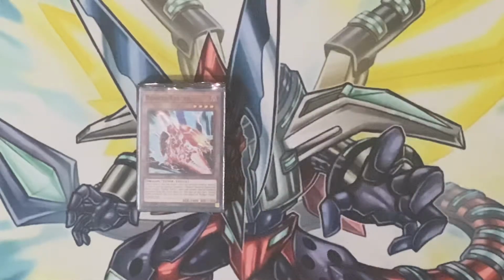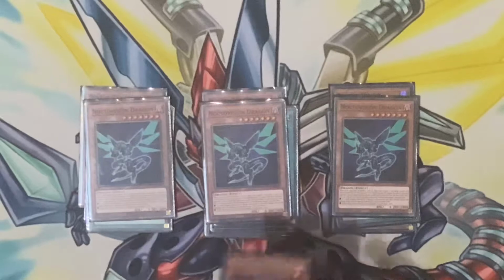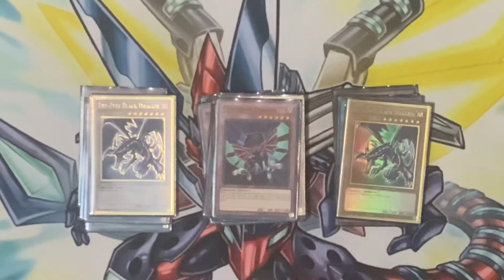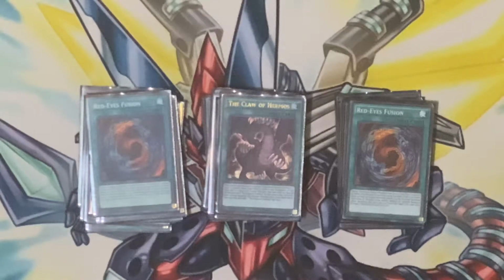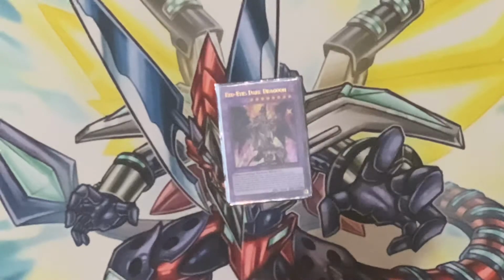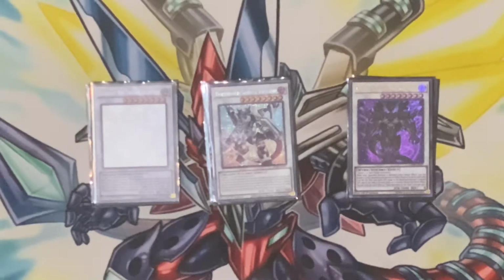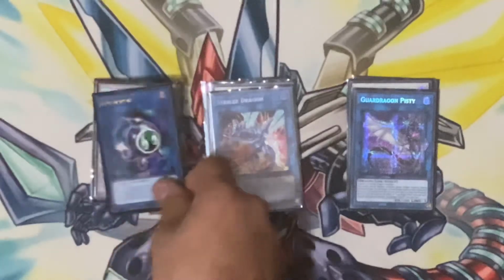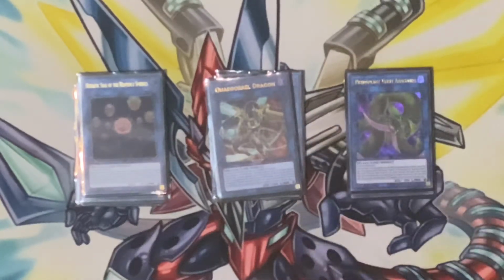My Rokket-Eyes Dragon Link Deck Profile! August 2021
This deck profile is just for fun, not super competitive but can be competitive if you change a few cards around 😁